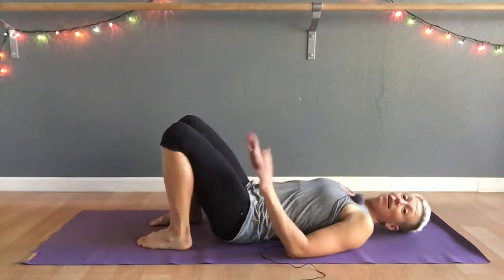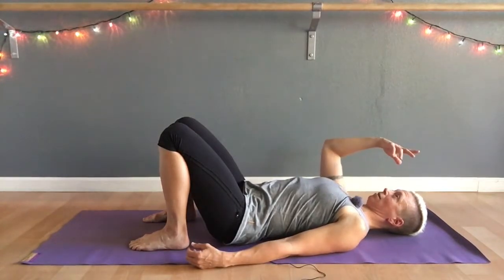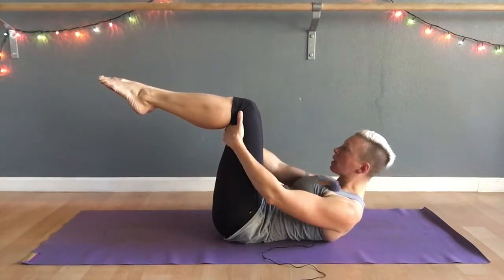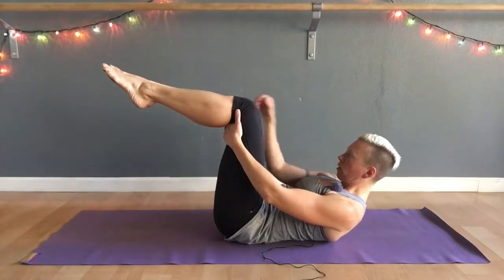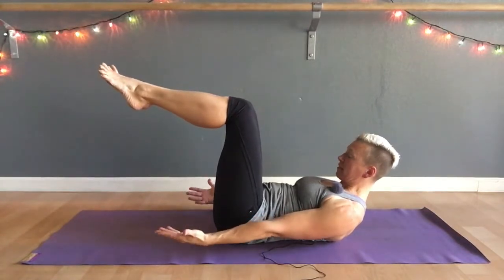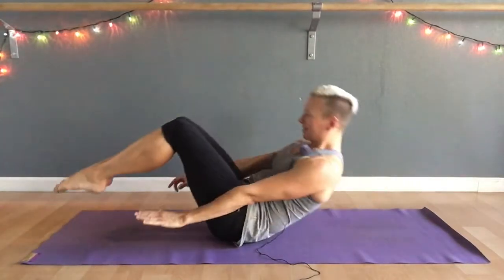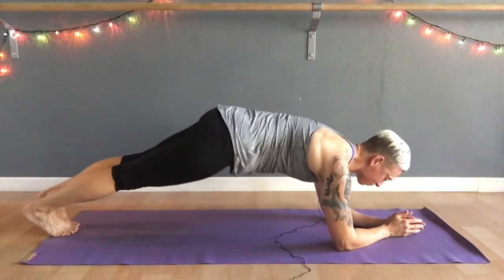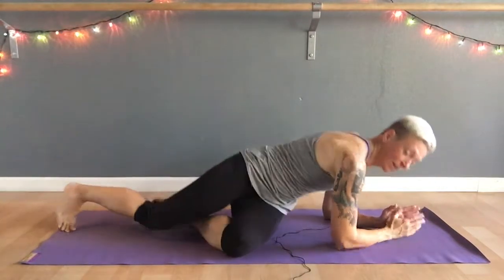FLY core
A couple of my favorite core strengthening exercises!